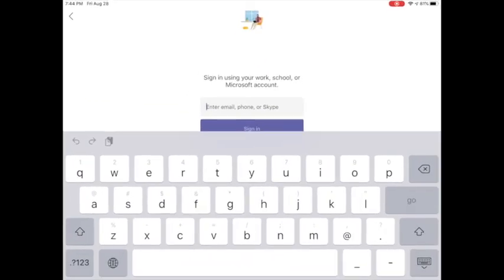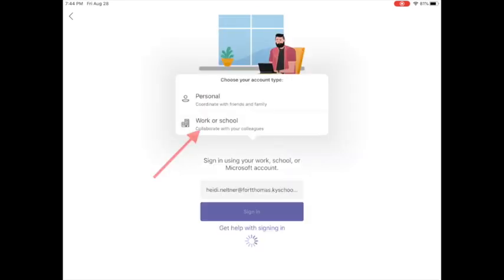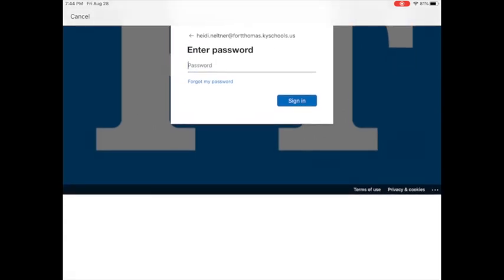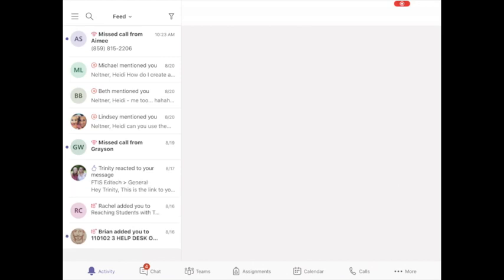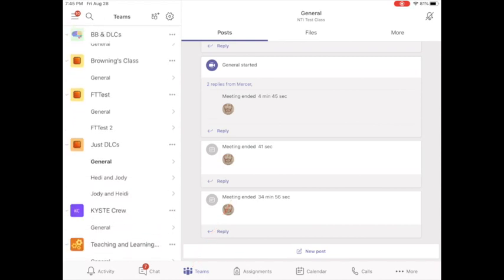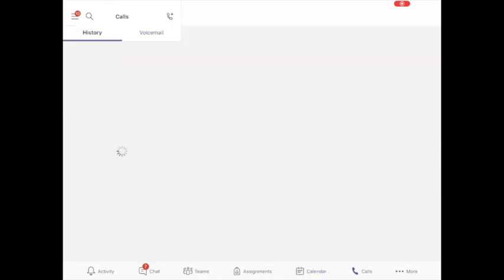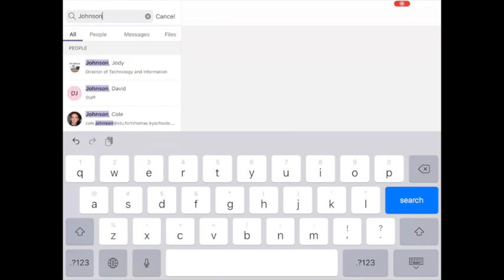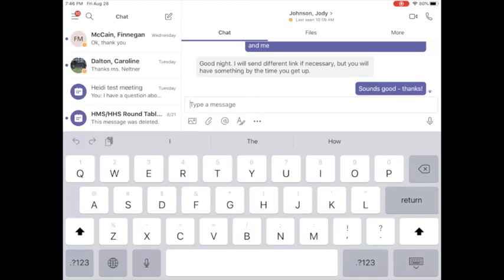Log into Teams on your iPad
You will need your school issued email and password